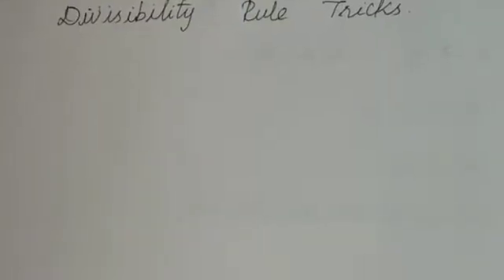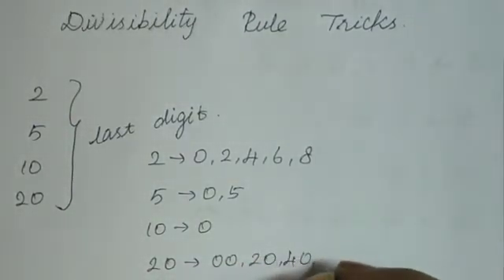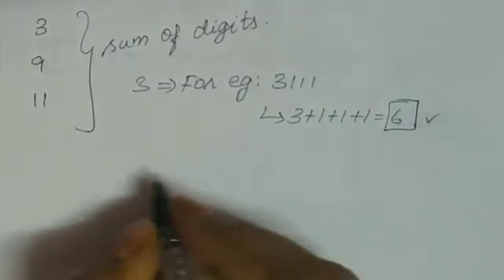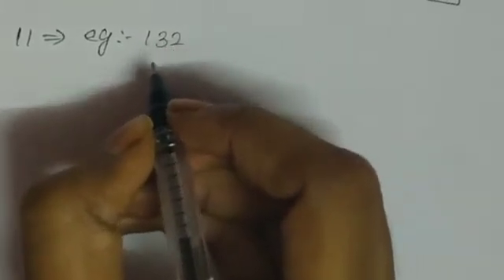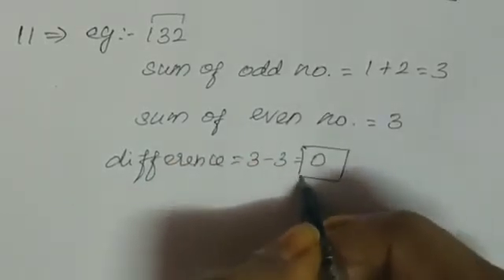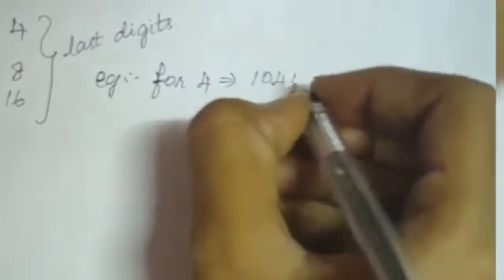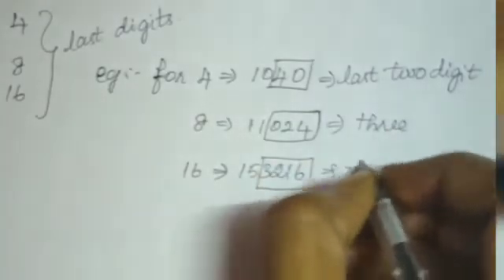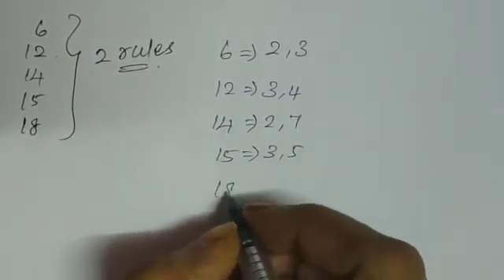Divisibility Rule Tricks in Tamil | Quick Recap | Quantitative Aptitude | Speed Math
Divisibility Rule Tricks in Tamil | Part-3 Quick Recap (Rule 2 to 20) | Quantitative Aptitude | Speed Math

Divisibility Rules or Divisibility Tests have been mentioned to make the division procedure easier and quicker.

Mathematics is not easy for some of us. At times, the need for tricks and shorthand techniques is felt, to solve Math problems faster and easily without lengthy calculation. These rules are a great example of such shorthand techniques.

In this video, let us have a quick recap of the division rules (2-20) in Math with many examples.

As the name suggests, divisibility tests or division rules in Math help one to check whether a number is divisible by another number without the actual method of division. If a number is completely divisible by another number then the quotient will be a whole number and the remainder will be zero.

Since every number is not completely divisible by every other number such numbers leave remainder other than zero. These rules are certain ones, which help us to determine the actual divisor of a number just by considering the digits of the number.

Quick Recap division rules from 2 to 20 in Math are explained here in detail with many solved examples. Go through the video to learn the shortcut methods to divide the numbers easily.

About Mind for Math

It's a platform to learn more shortcut tricks in math and basic concepts of Quants and Logics.

Though we learn concepts and tricks, it's very important to have time management in solving Questions.

So for clear understanding here we're going to have some practice questions too.

Happy Learning!!!